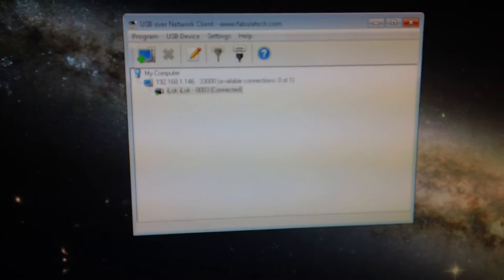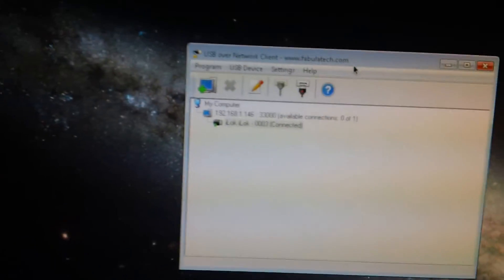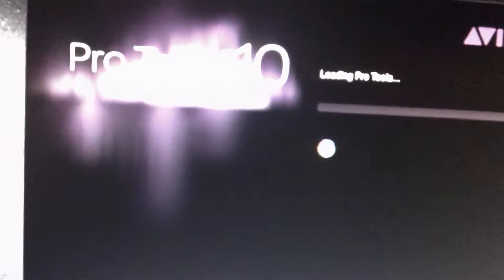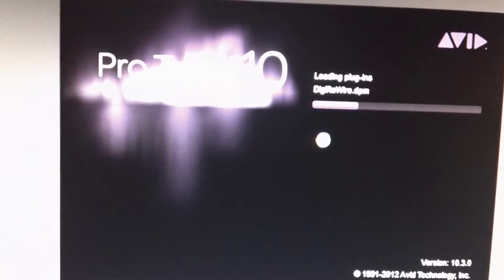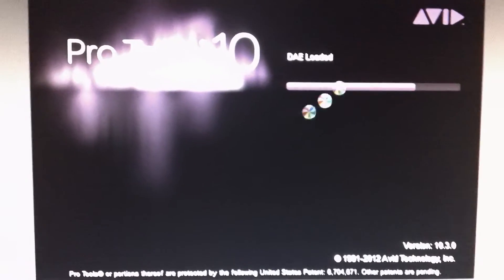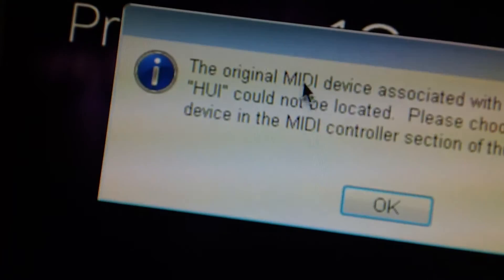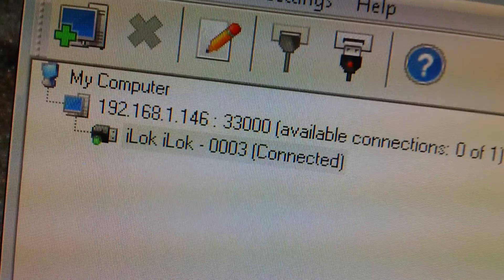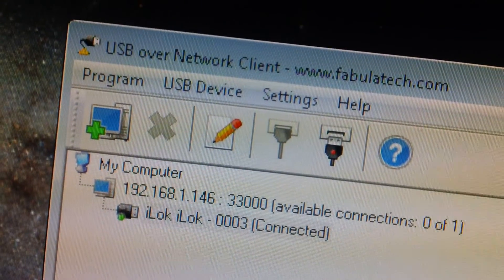Ilok over network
USB over Network